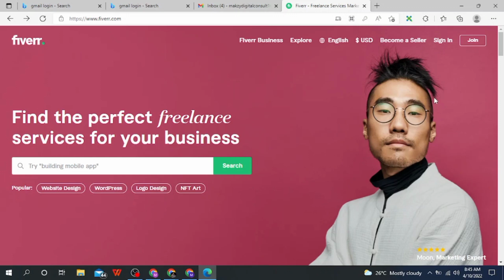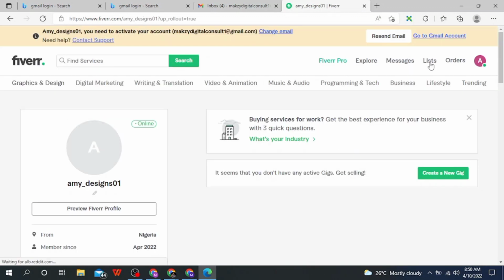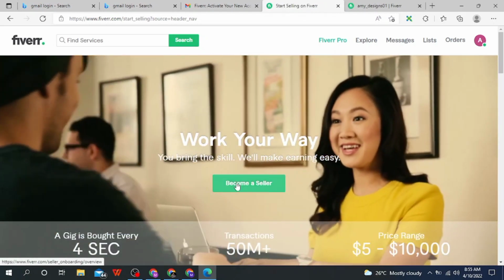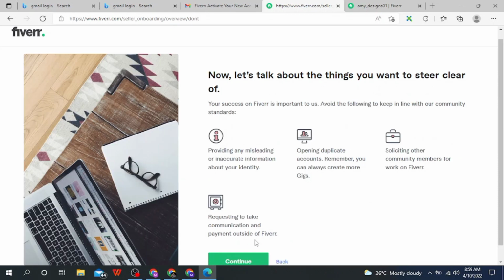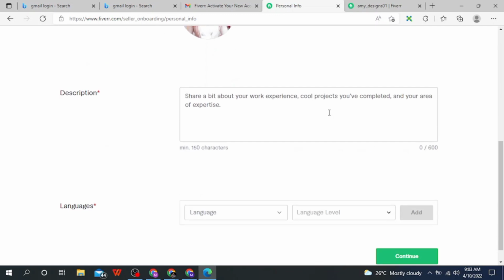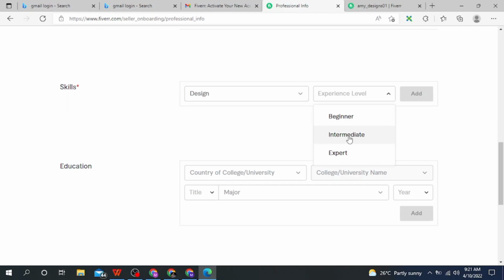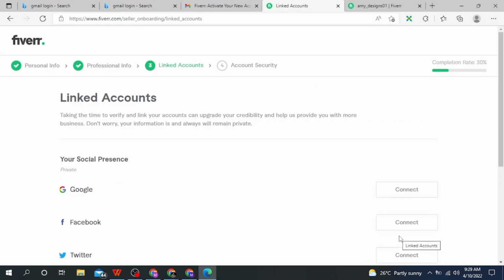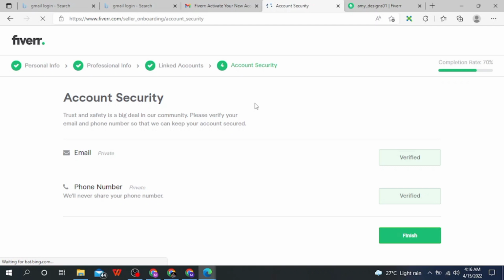How To Create Fiverr Account and Seller Profile in Nigeria | How to make Money Online in Nigeria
Fiverr account create. In this video, you will learn how to create Fiverr account and seller profile account on Fiverr.

This is a complete tutorial on how you can create an account on Fiverr and make money online as a freelancer.

Fiverr is the largest freelancing website that allows you sell your knowledge, skills and talent to a global audience.

So if you are looking for a simple way to make money with your knowledge, creating a seller account on Fiverr is the answer.

how to create a us fiverr account in nigeria,
how to create a usa fiverr account in nigeria,
how to create a fiverr account in nigeria

fiverr,
fiverr tutorial,